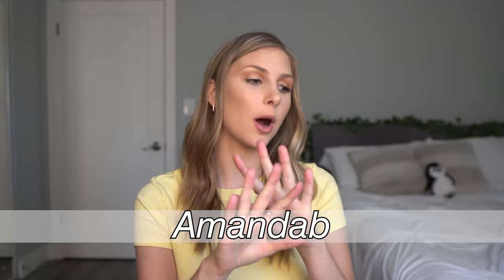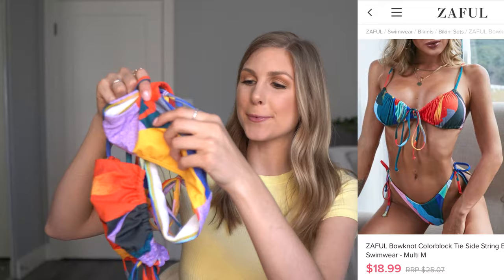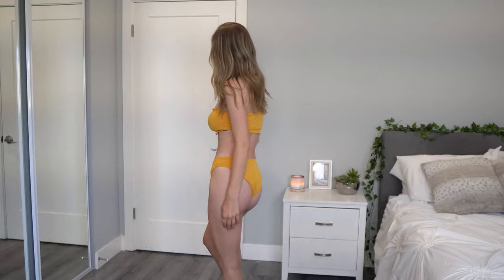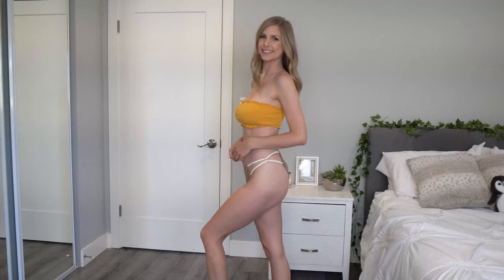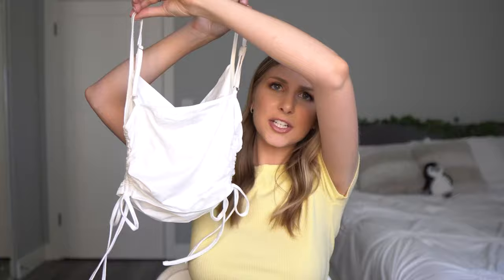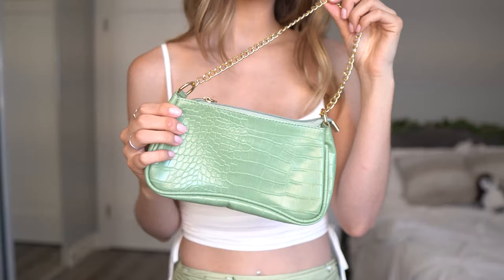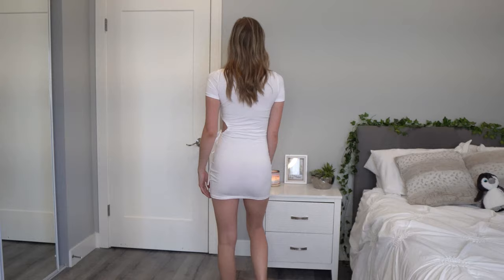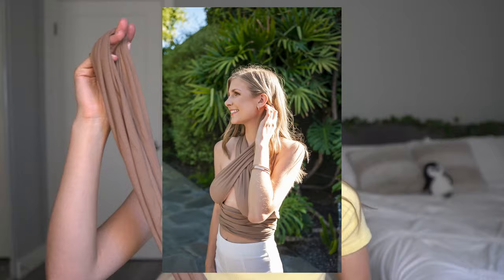ZAFUL SUMMER TRY-ON HAUL 2021 | Bikinis and clothing from Zaful!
LET'S CHAT!